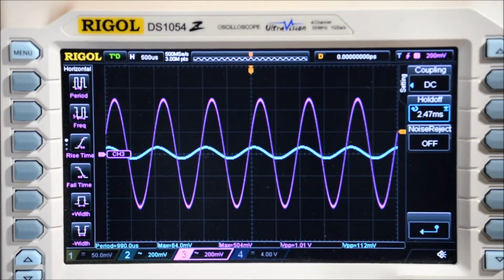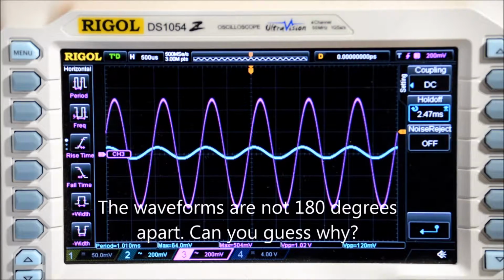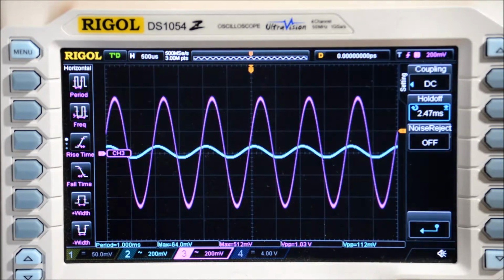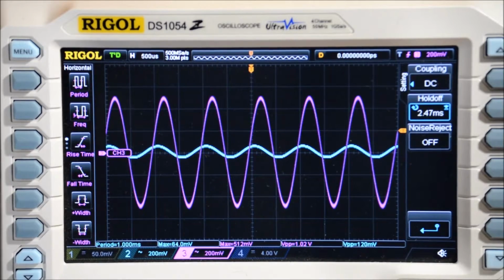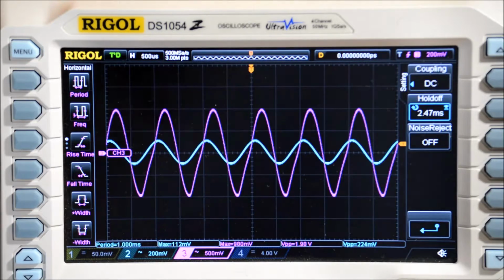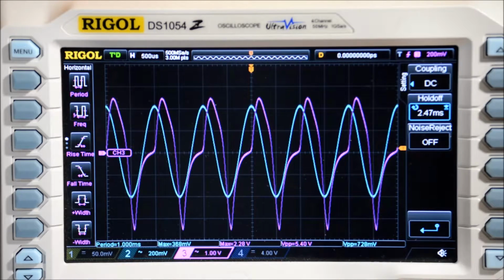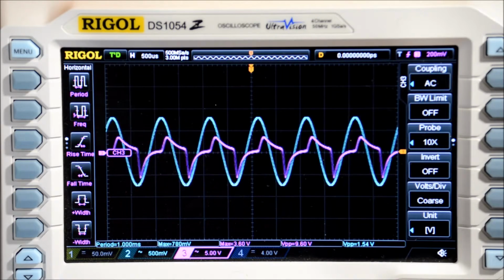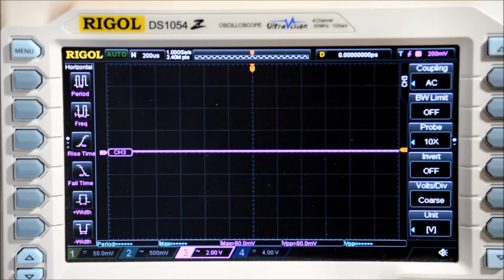OhmsAtHome #7 Transistor Amplifier Design (Part 2)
We've come to the point where it's time to build up and test our BJT transistor design.

A sign of true talent is when one can play guitar without making strange faces. I never said I was talented...